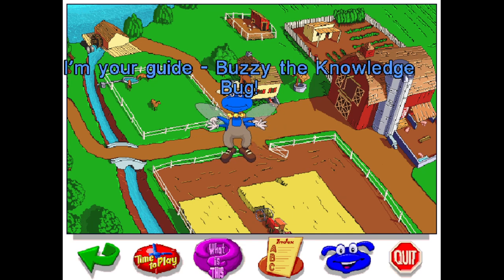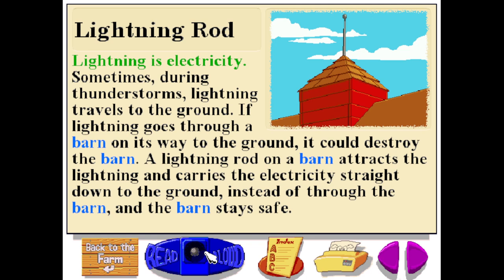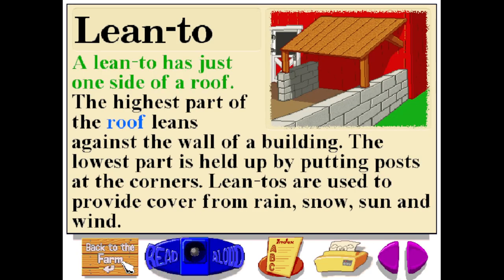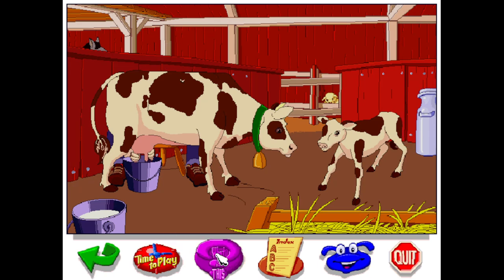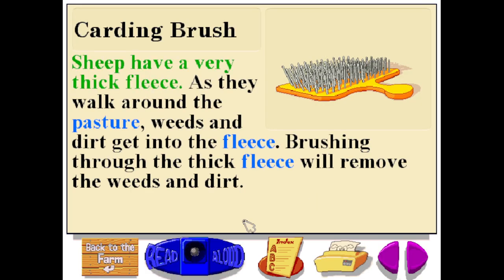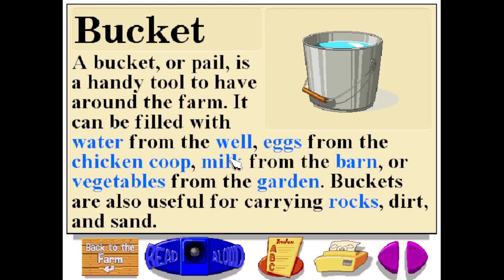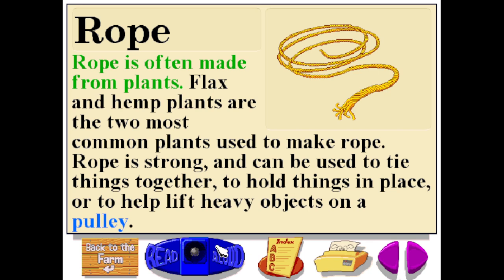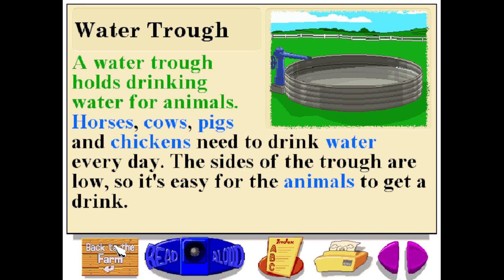Let's Explore the Farm with Buzzy the Knowledge Bug Part 1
Join Buzzy the Knowledge Bug as we embark on an exciting adventure to explore the farm! In this fun-filled YouTube video, we'll discover the wonders of farm life, from meeting adorable farm animals to learning about the different crops grown. Get ready to learn and have a blast with Buzzy as our guide! 🐞🌾